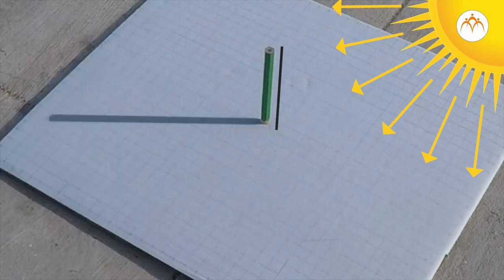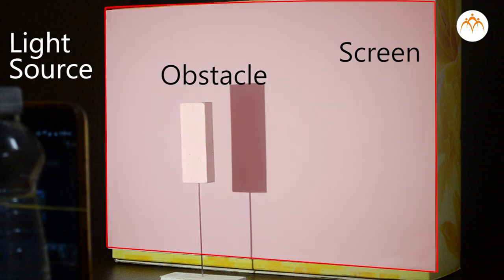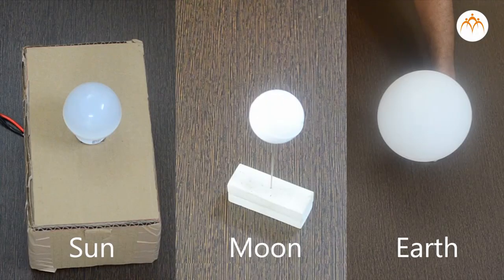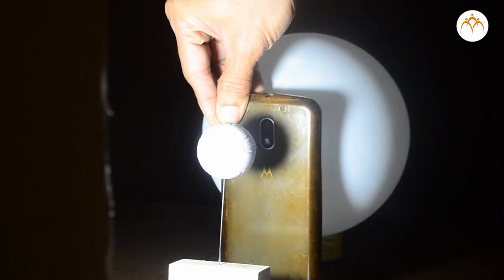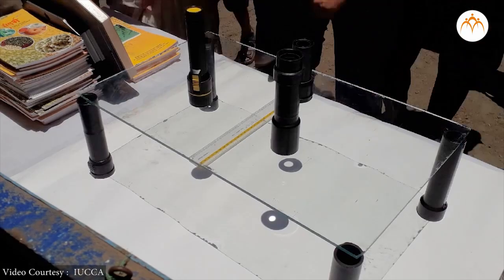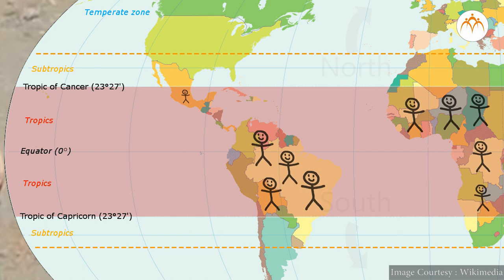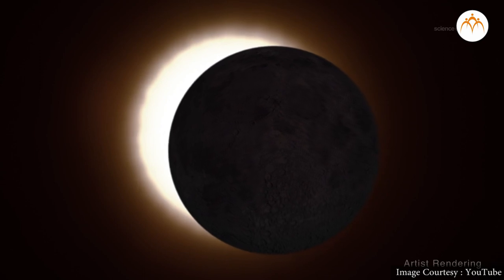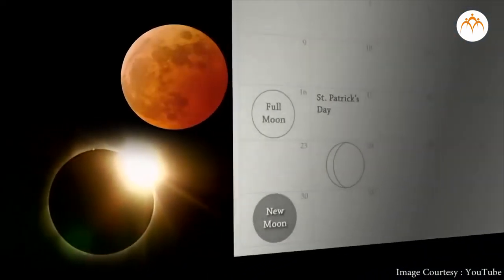Effects of Light - Eclipse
Effects of Light